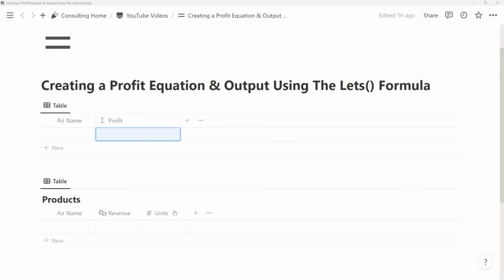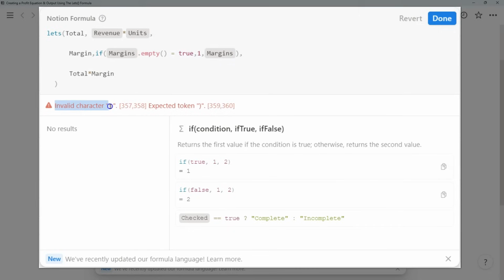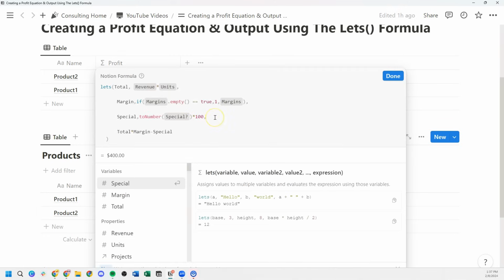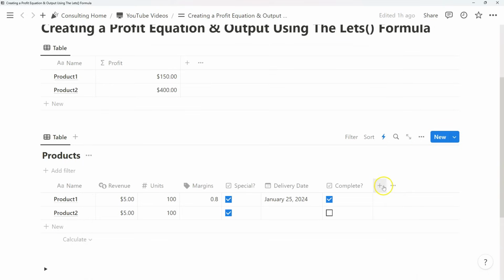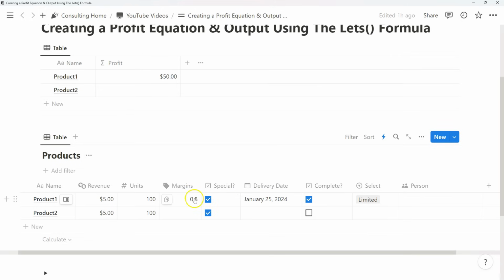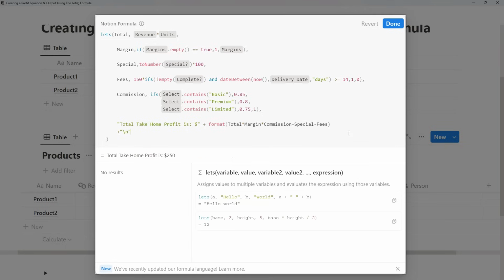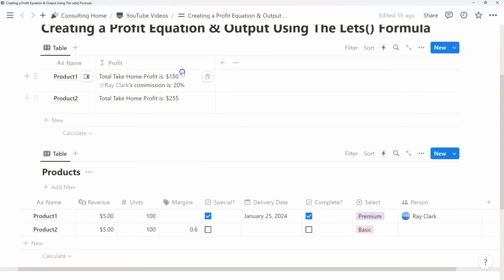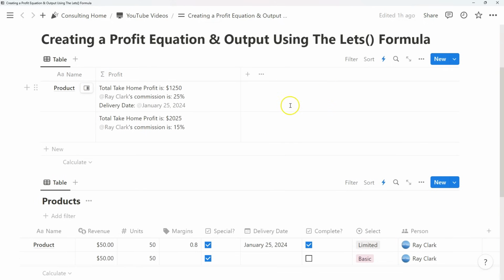Notion Formula Basics: Using lets, ifs, empty, dateBetween, toNumber, contains & format functions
We’ll be using the lets() function to slowly build and create an advanced profit equation & output using various Notion formula functions.

We'll be using the lets(), ifs(), empty(), dateBetween(), toNumber(), contains(), and the format() formula functions in this video.

By the end of this video, we’ll have 8 properties that we’ll be manipulating to output profit. Feel free to skip ahead if you’re already familiar with basic Notion formula functions.